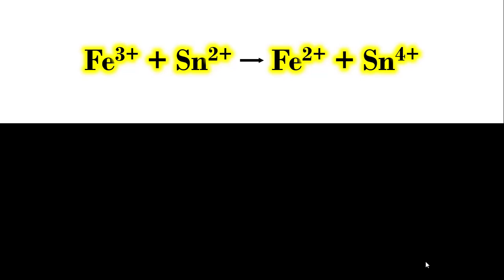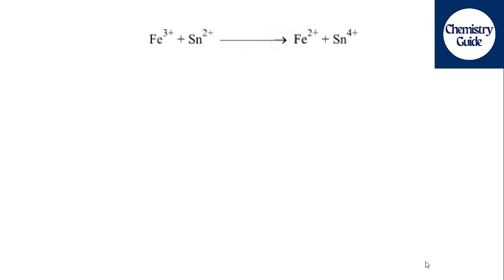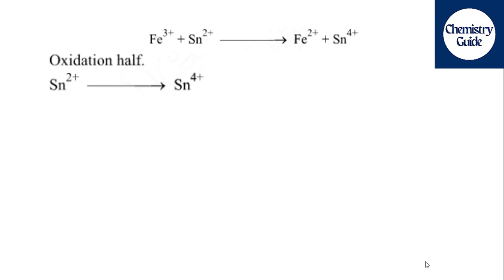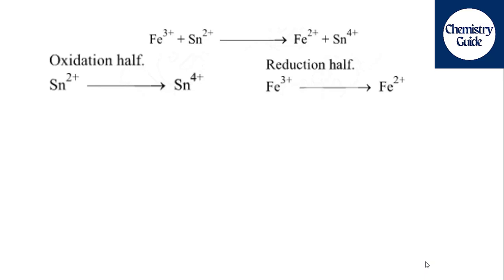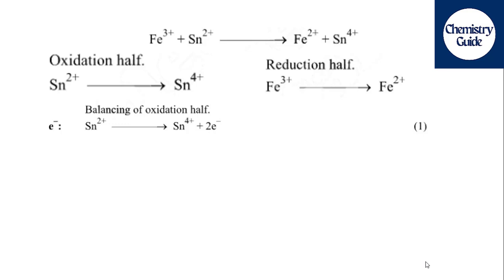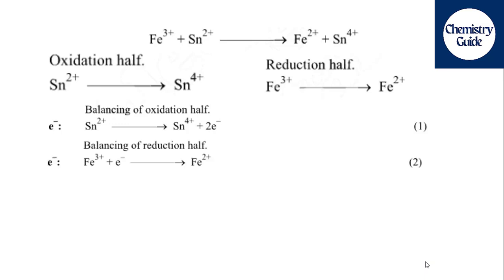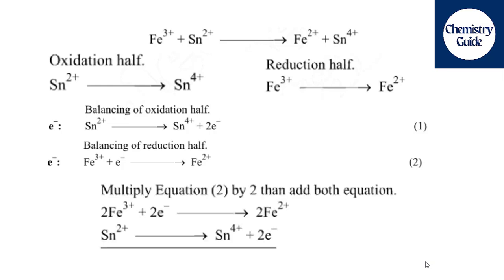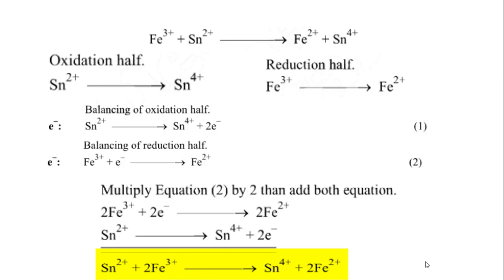( Fe3+ + Sn2+ → Fe2+ + Sn4+) Balancing chemical equations by ion electron method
In this video you will find  Balancing chemical equations by ion electron method. The equation will be  Fe3+ + Sn2+ → Fe2+ + Sn4. Balancing chemical equations by ion electron method